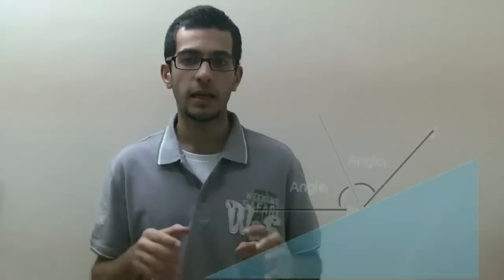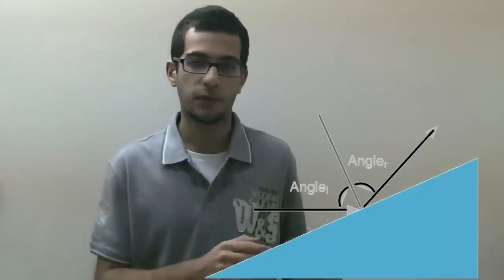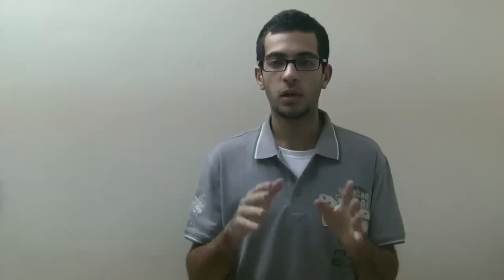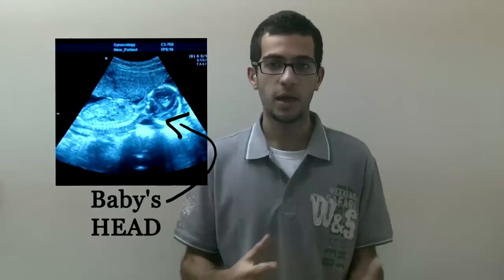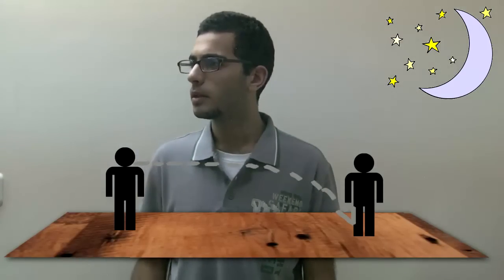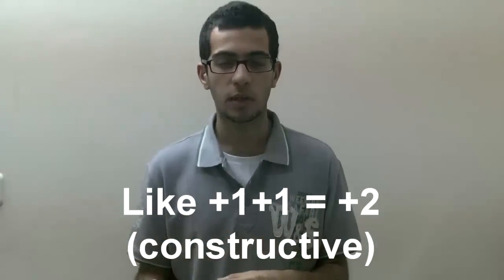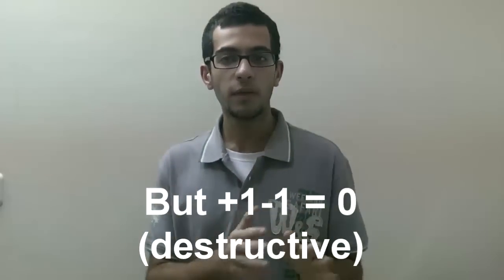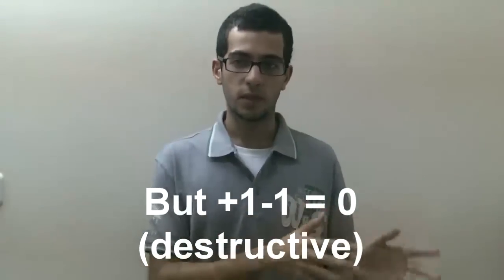Sound - Physics - - عبد الله رضا MD | Rocademia روكاديميا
Youtube.com/RedaMD
Facebook.com/RedaMDarabic
Instagram.com/reda.md.ar

Facebook.com/RedaMDenglish
Instagram.com/reda.md.en
Sound - Physics - Edu4free